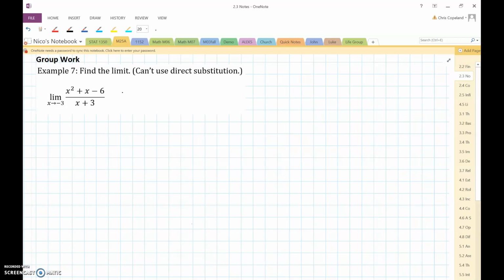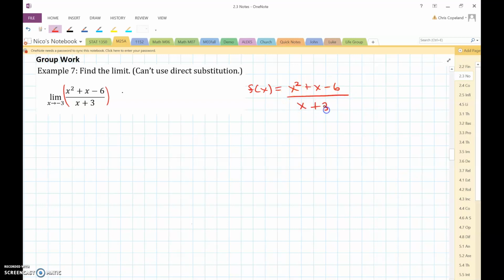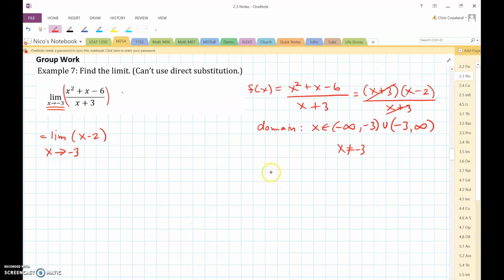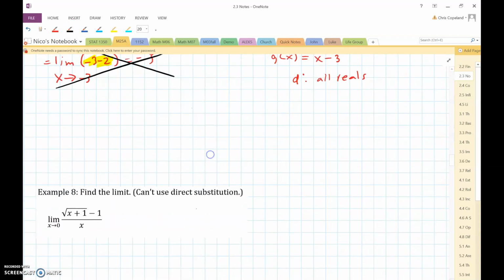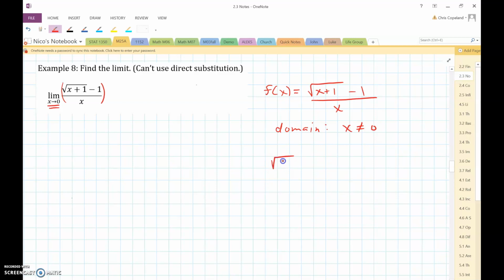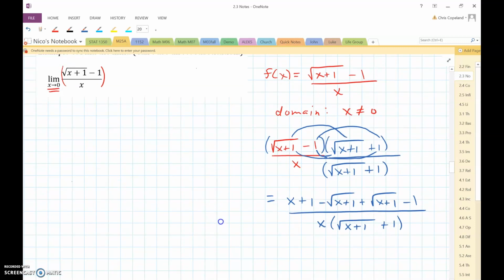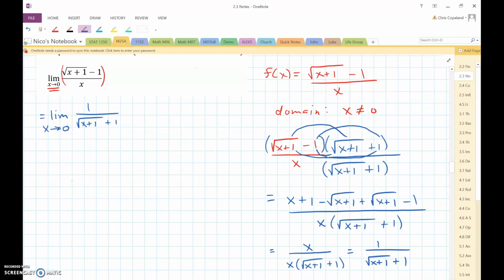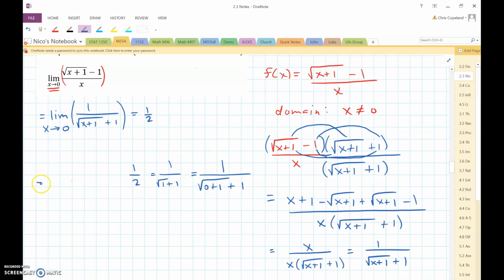Notes 2.3 Example 7